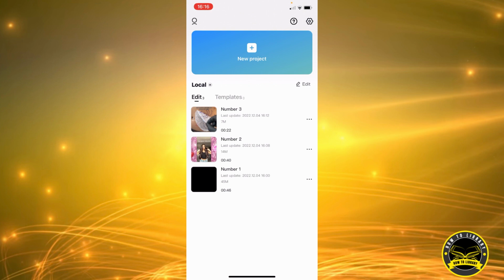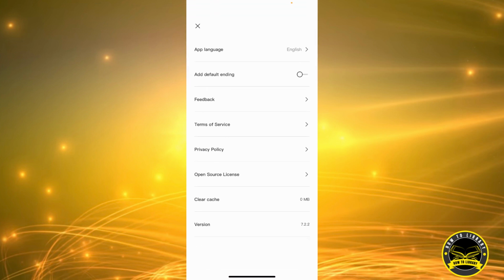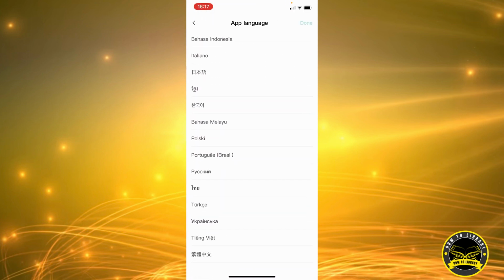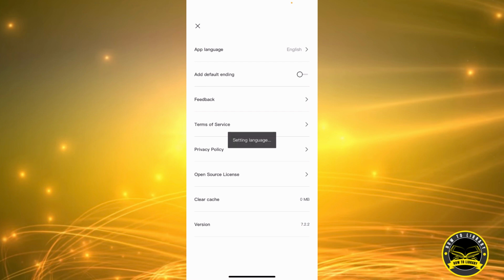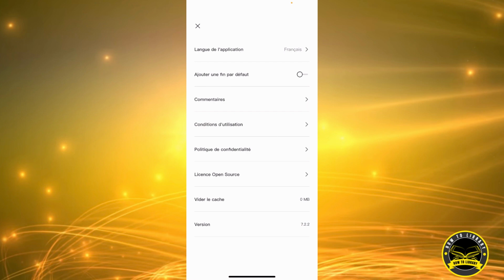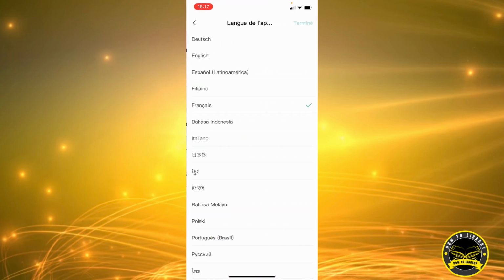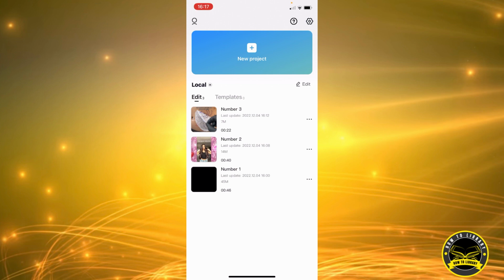How To Change Your App Language On CapCut - Easy 2024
Learn How To Change Your App Language On CapCut. It is really easy to do and learn to do it in just a few minutes by following this super helpful tutorial to get a better understanding of everything.